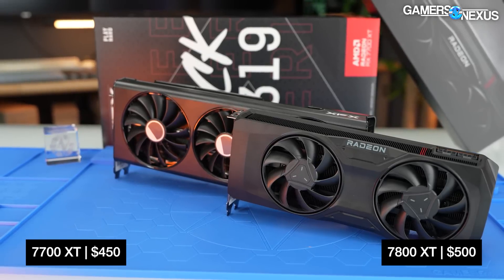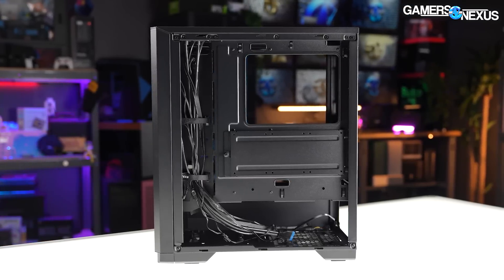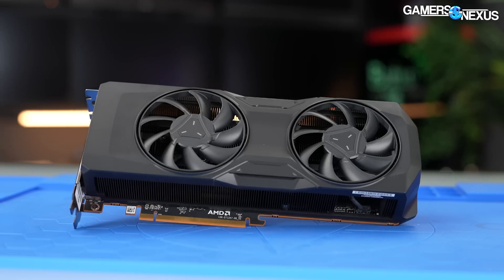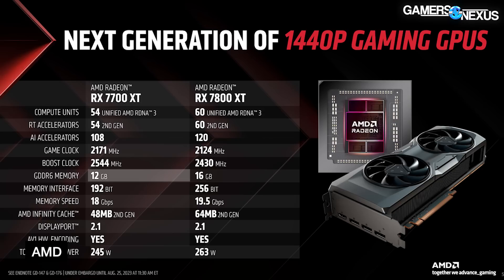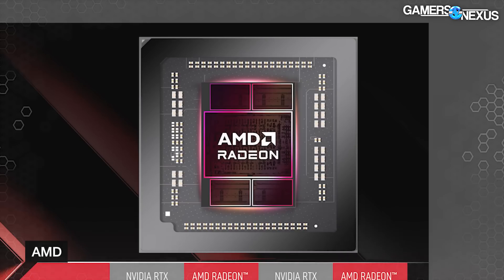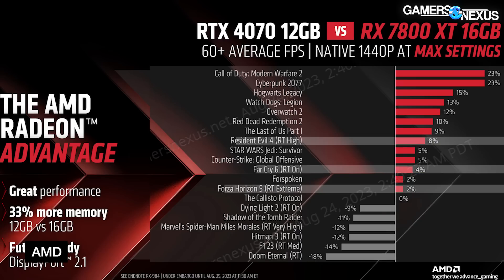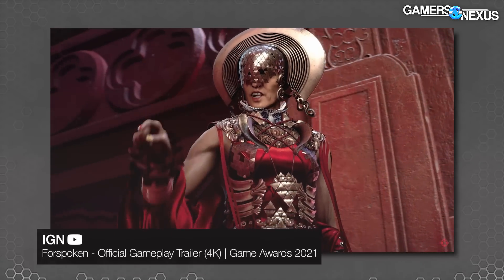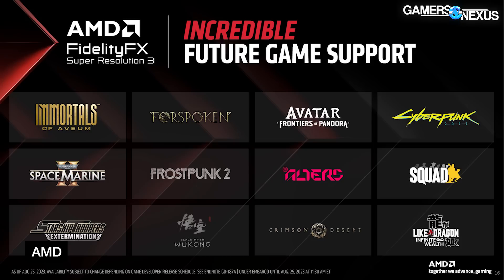AMD RX 7700 XT & RX 7800 XT GPU Specs, Price, & Release Date (& FSR3)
AMD just announced its RX 7700 XT and RX 7800 XT GPUs at Gamescom 2023. This video covers the specifications that AMD announced, alongside some of its first-party performance claims. AMD additionally discussed FSR3 in its Gamescom news announcement, with some talk of which games will support it initially. Bethesda's Starfield is also a current "AMD Exclusive" launch partner, so we're expecting more news on this front as Bethesda's launch approaches. Otherwise, most of the news is focused on specs, pricing, and release date.

TIMESTAMPS

00:00 - AMD's Announcements
02:50 - Pricing & Overview
04:12 - AMD 7700 XT & 7800 XT Specs
07:35 - AMD's First-Party Claims
09:59 - AMD FSR3

Host, Writing: Steve Burke
Video Editing: Tim Phetdara, Vitalii Makhnovets
QC/Edit: Mike Gaglione